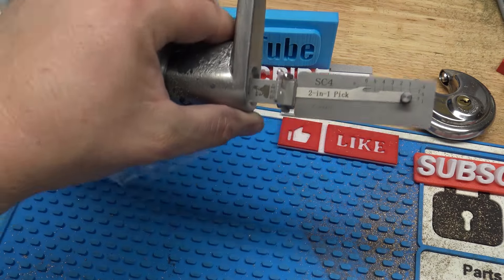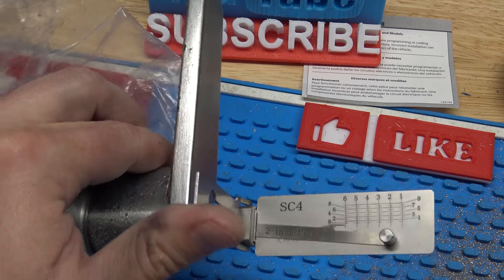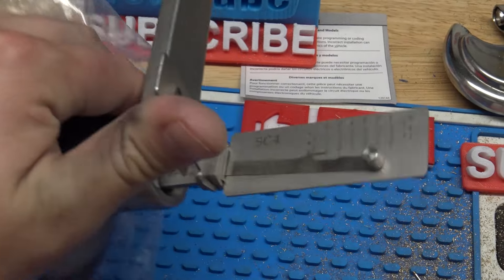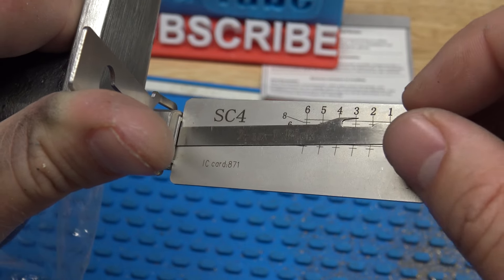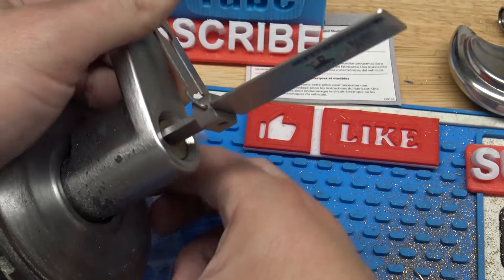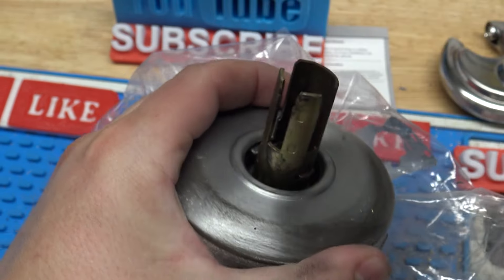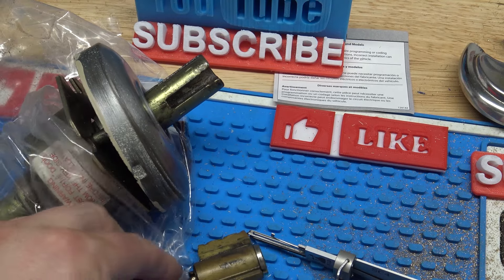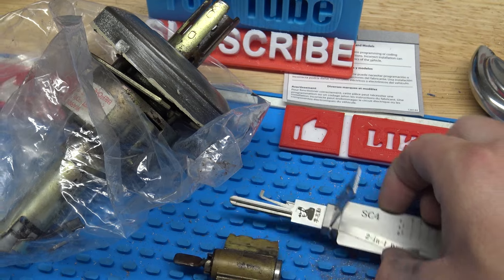(604) Removing a Cylinder From a Commercial Lever Without a key